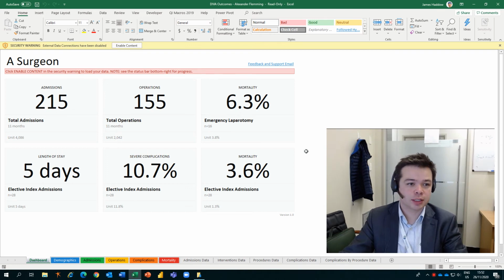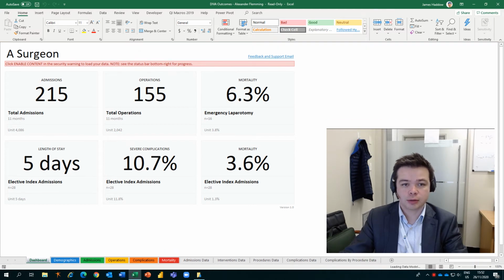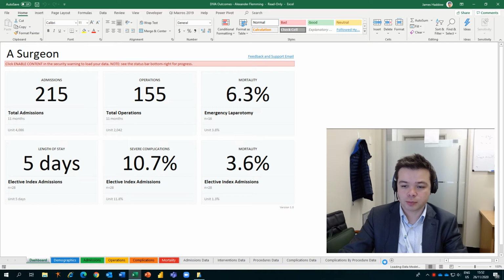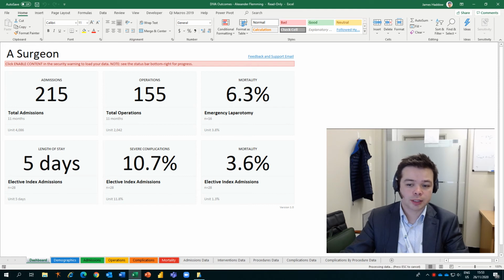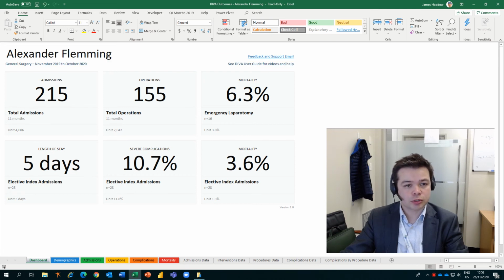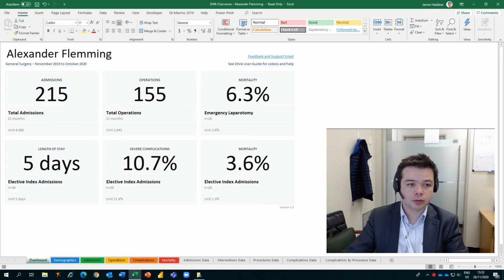1. Opening and Enabling, DIVA Excel Outcomes Report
Learn how to open and enable your DIVA Excel Outcomes Report so you can see your data.

DIVA - Proven clinical audit software that enhances patient care and promotes professional development. Developed by Otago Clinical Audit, part of the University of Otago.